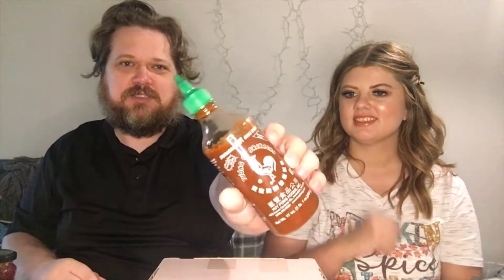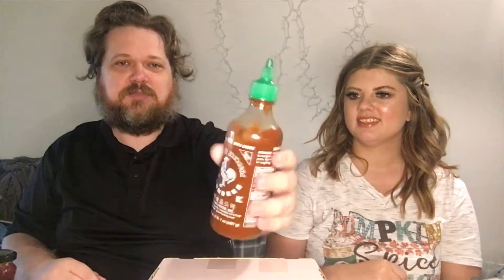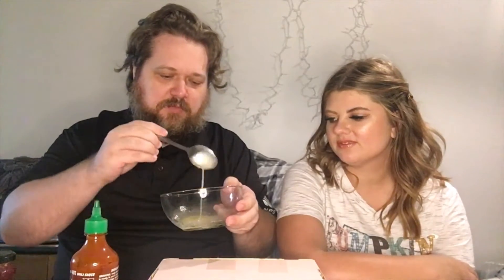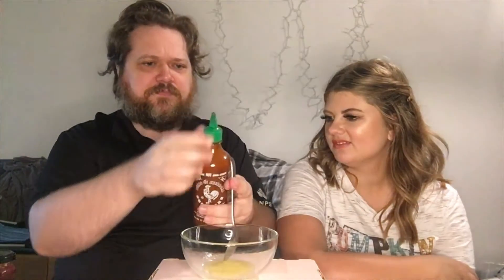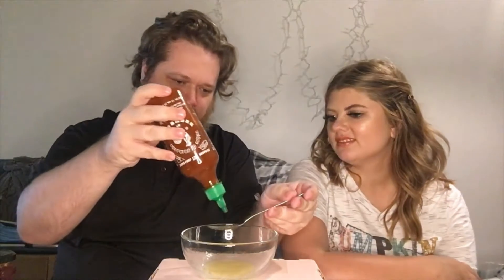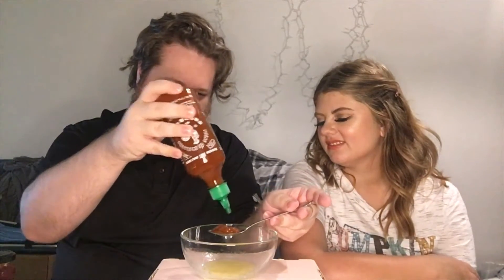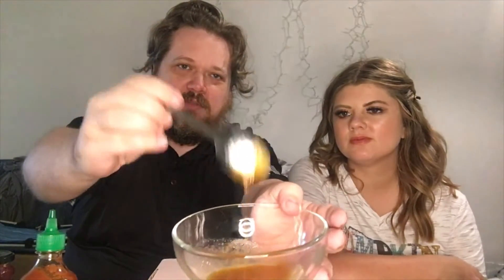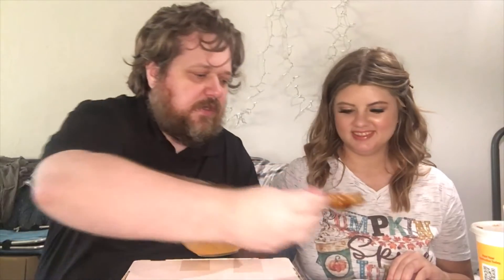homemade - Buffalo - Honey Siracha - Peanut butter and Jelly Wing Sauce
join us as we make and try 3 mode wing sauces